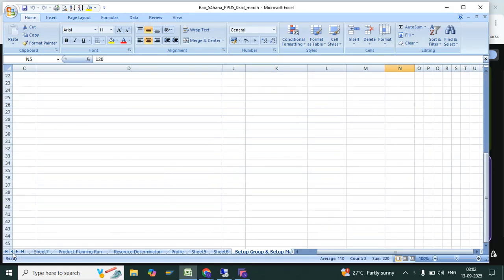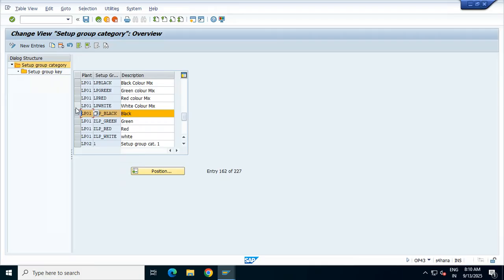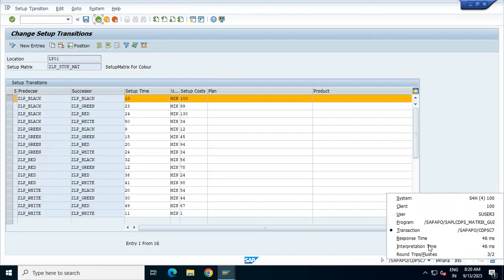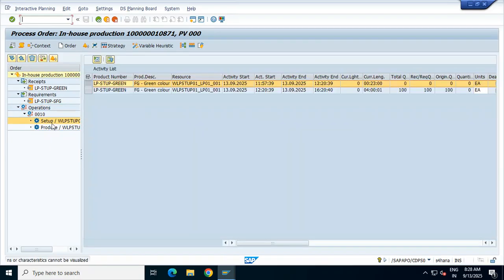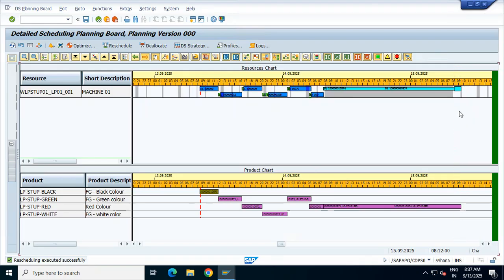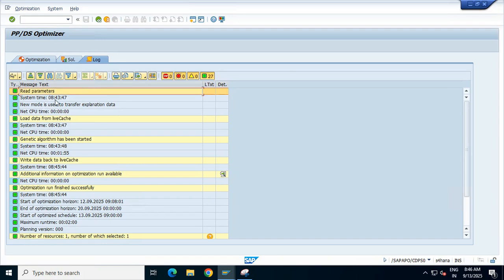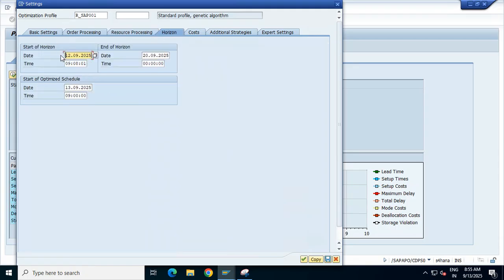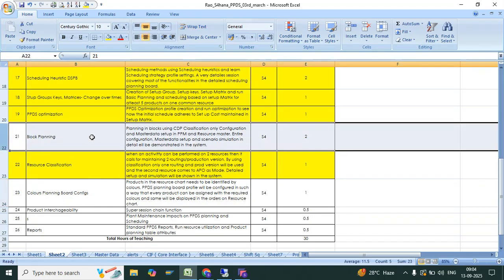S/4HANA ePPDS – Setup Group & Setup Matrix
In this video, we explain Setup Group and Setup Matrix in SAP S/4HANA ePPDS (Embedded PP/DS) with a real-time project scenario. This concept plays a critical role in setup time optimization, sequencing, and finite capacity scheduling.

🔹 What you will learn in this video:
✔ What is Setup Group in S/4HANA ePPDS
✔ What is Setup Matrix and why it is required
✔ Difference between Setup Group & Setup Matrix
✔ How setup times are determined during sequencing
✔ Configuration steps in S/4HANA ePPDS
✔ Resource-level setup optimization
✔ Impact on PPDS heuristics & detailed scheduling
✔ Common issues and real-time troubleshooting
✔ Interview questions on Setup Matrix & Setup Group

This session is very important for PPDS consultants working on detailed scheduling, sequence-dependent setup times, and optimization heuristics.

SAP PP / PPDS Consultants

S/4HANA ePPDS learners

Production & planning professionals

Interview & certification aspirants